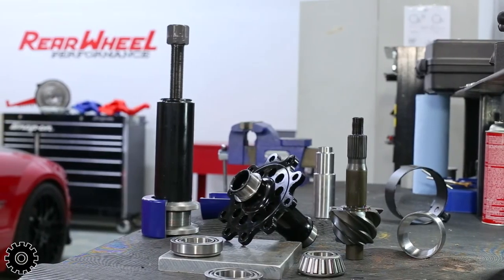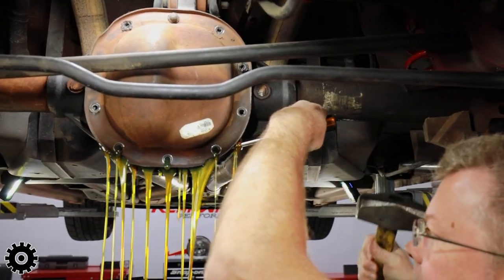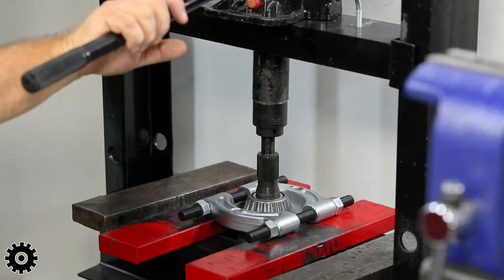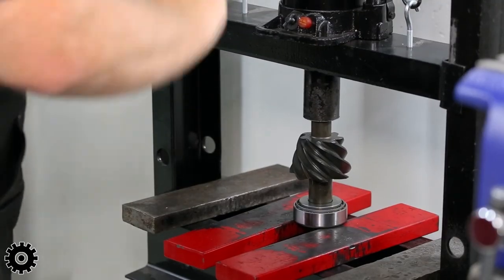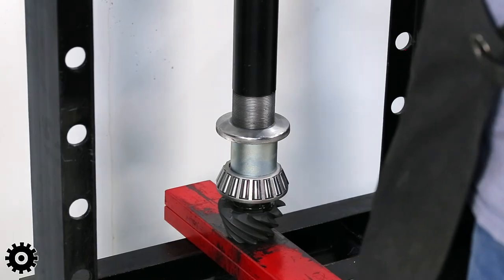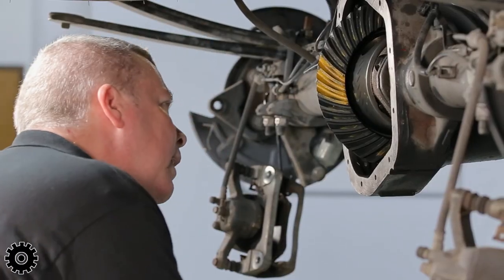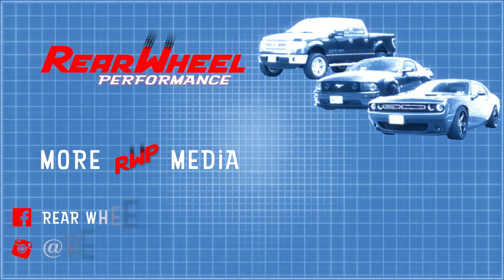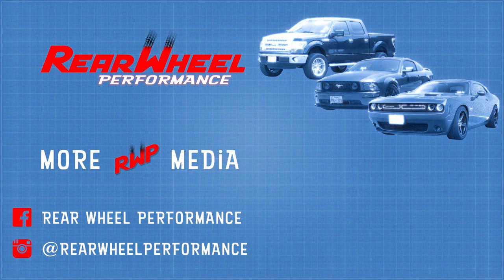Bearing Puller vs Bearing Splitter: Diff Bearing Removal Tools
So, what's the difference? How does each method work? How much cost and time is invested into each tool? It's time for RWP to compare Bearing Puller vs Bearing Splitter.

In this What's the Difference episode, competition drivetrain installer, Erick Tucker, and drivetrain innovator, Tom Campion take a look at one class of tools used multiple times throughout a single install process. When the pattern doesn't read right, those bearings have to come back off for a re-shim. When they started off in the garage (decades ago!) the most common method they saw used was a Bearing Splitter in conjunction with a shop press or yoke. Then the "new kid on the block" arrived; the shiny new Bearing Puller with clamshells (part # 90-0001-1).

Timestamps:
0:00 Intro
0:30 Best Tools in the Garage
0:45 Bearing Puller vs Bearing Splitter
3:27 How to Use a Bearing Puller
5:05 Pinion Bearings vs Carrier Bearings
5:26 Using the Right Clamshell
6:20 RWP Links